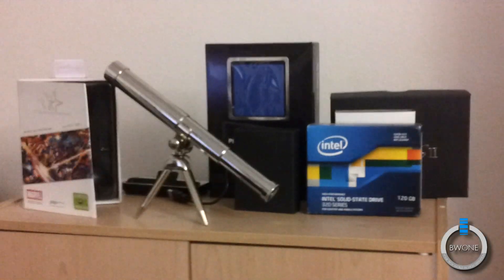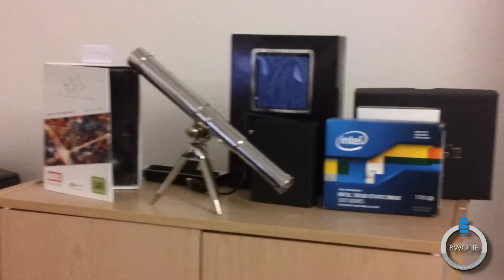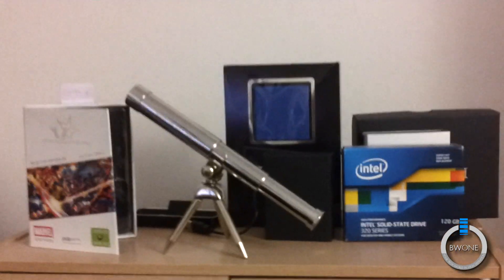Samsung Epic 4G Touch 1080p Camera Test - BWOne.com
One of the top features of the Epic 4G touch is the high-end 8 megapixel rear facing camera with 1080p video capture. You will see in the video that the quality is very impressive indoors and outdoors with no pixilation and accurate colors. It captures motion well and audio quality is great.

For still images you have the choice of shooting in full 8 megapixel in standard format or you can shoot in widescreen format with the resolution lowering down to 6.5 megapixels which is lower in that mode than the same mode used in the Infuse 4G and DROID Charge. Either way both options produce great looking photos. We also took some shots and video with the 2 megapixel front facing camera and its decent enough for video calls and self portraits.